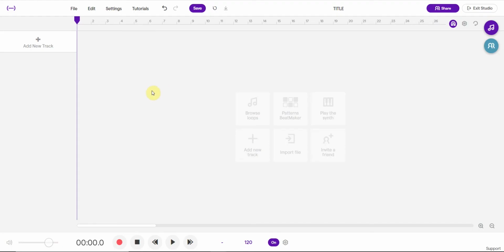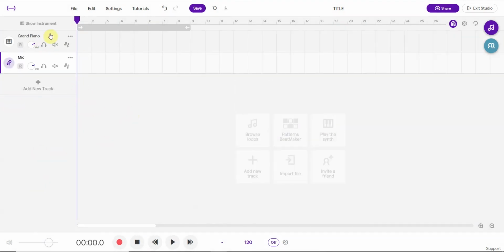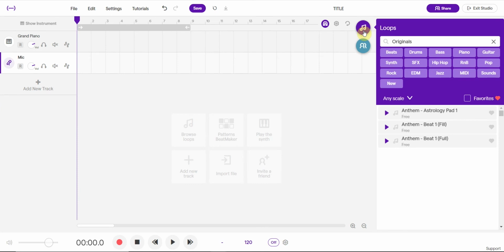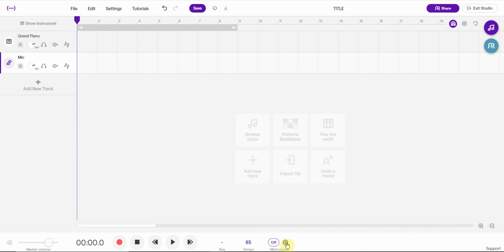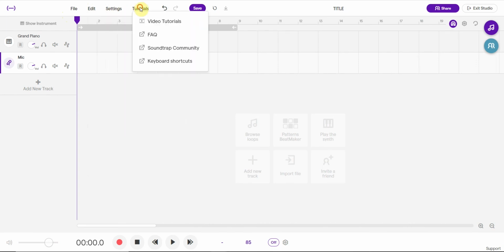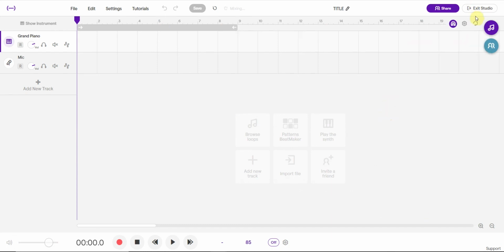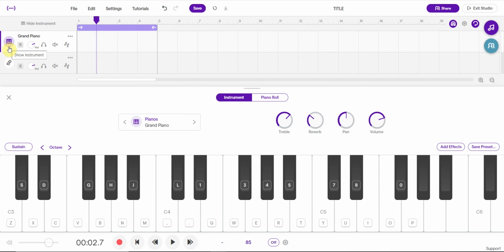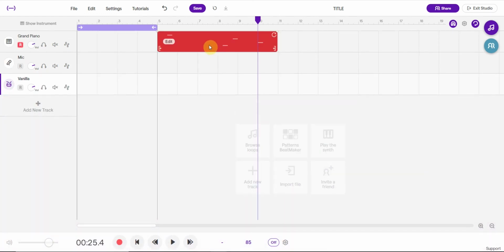ETM-Massachusetts: SoundTrap Tutorials: Getting Started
This video is for music teachers and students looking to learn some of the basics about getting started in SoundTrap. For more awesome videos like this check out SoundTrap's YouTube page and search for other basic SoundTrap Tutorials.

To learn more about the work that ETM-MA does, go